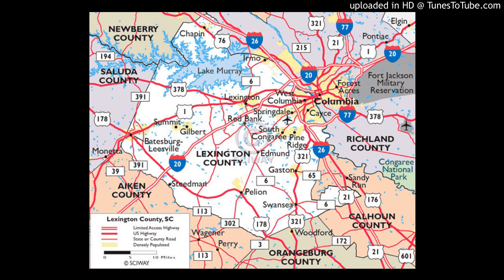Senderized XY Step in Lexington SC, pgm. 2